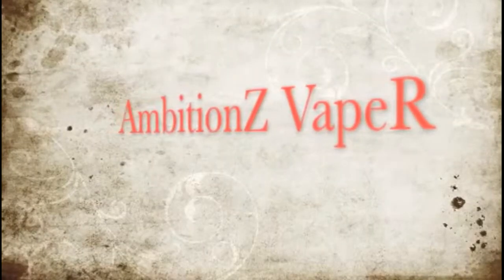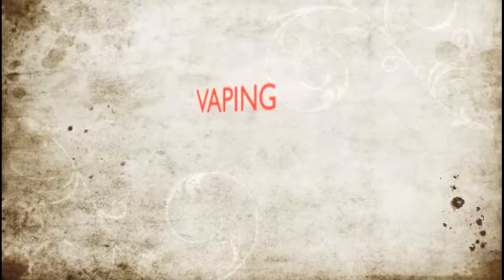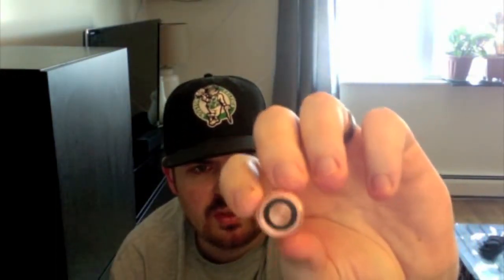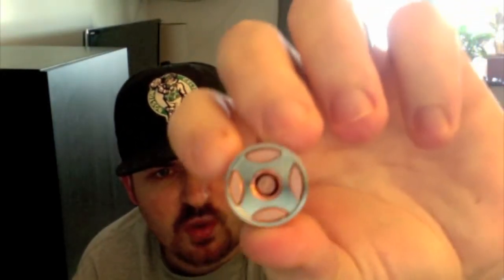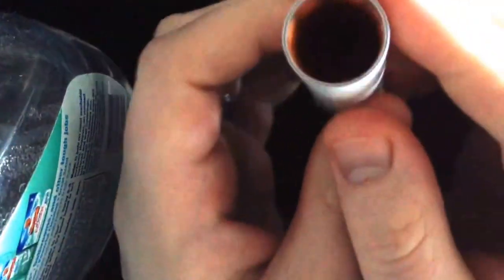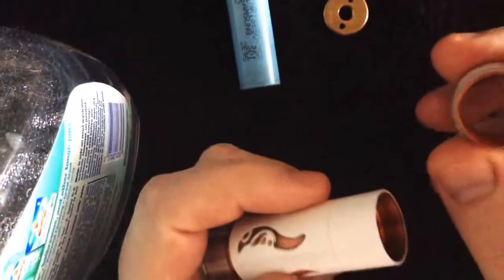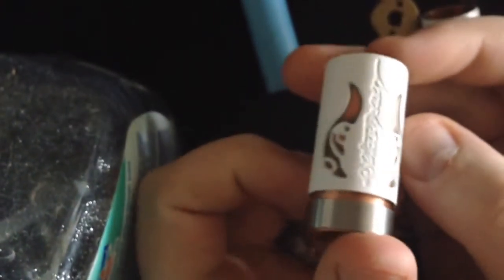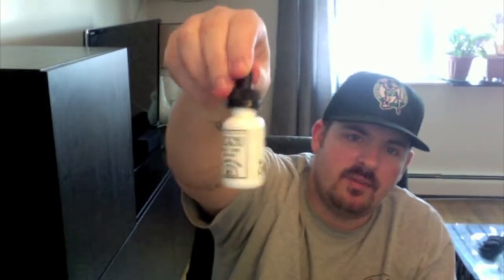Stingray X Clone by SXK and Milkman E Juice Review